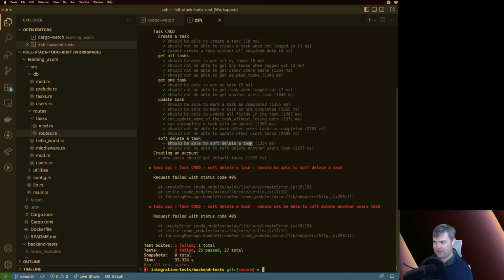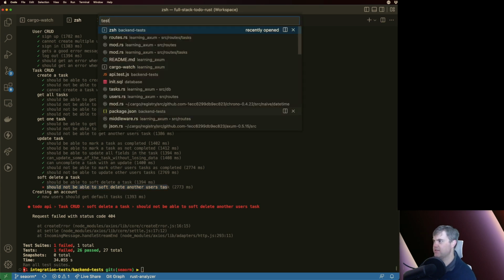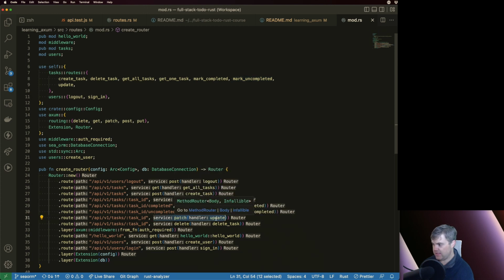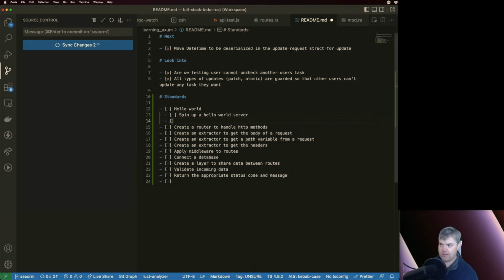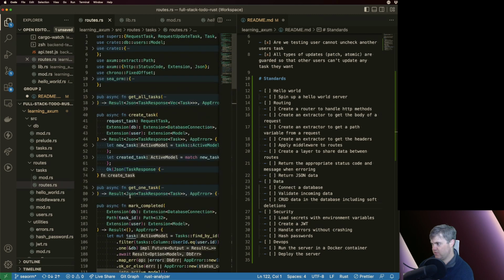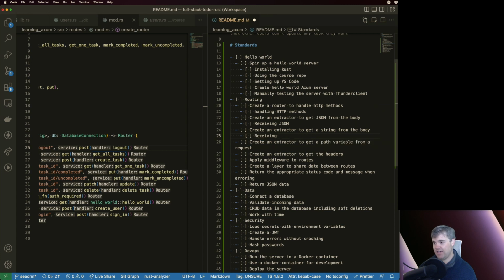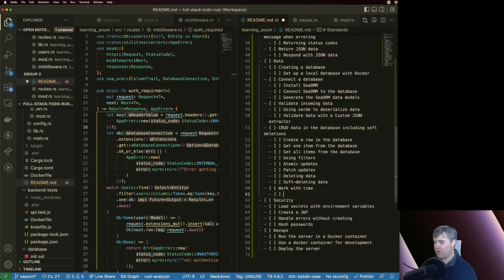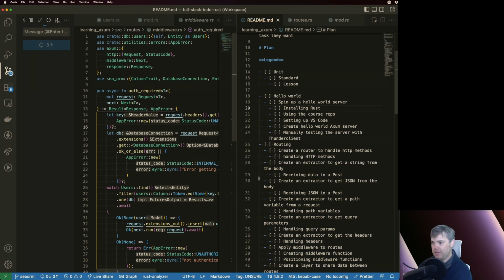Stream archive: Axum + Rust backend for a todo app (2022-10-18)